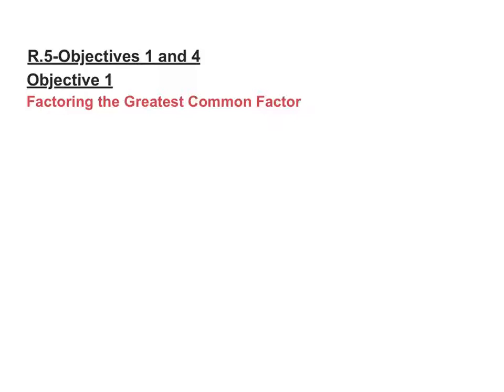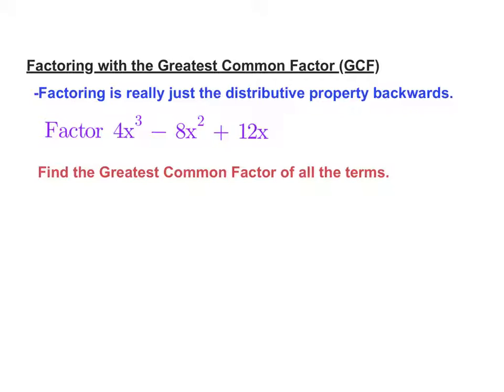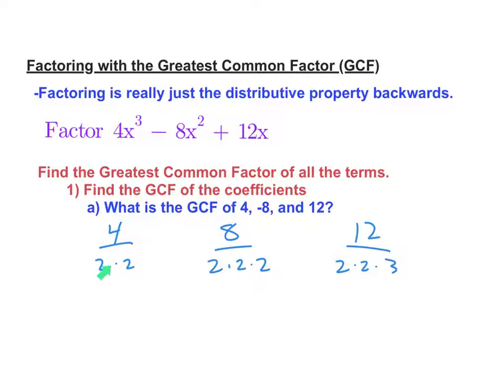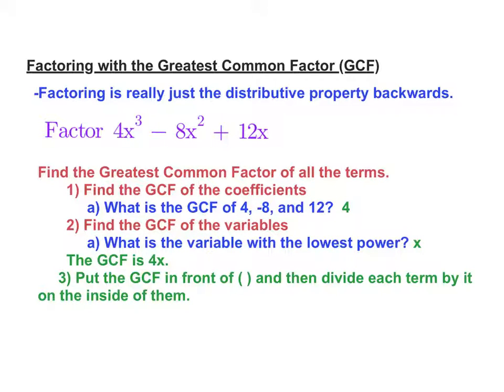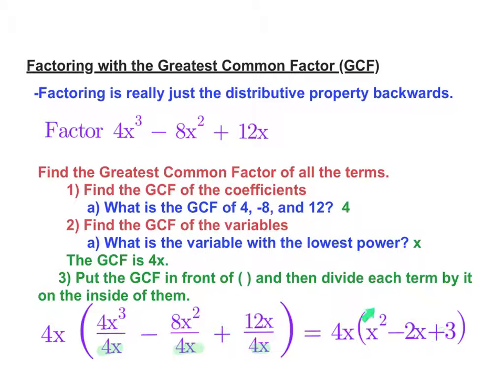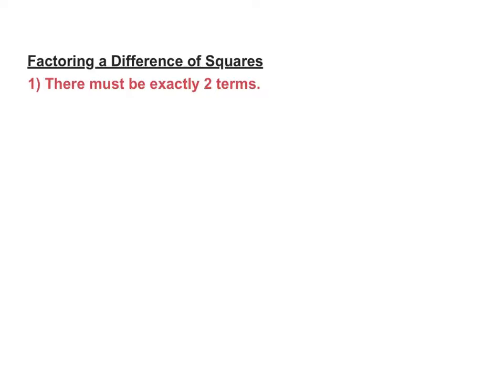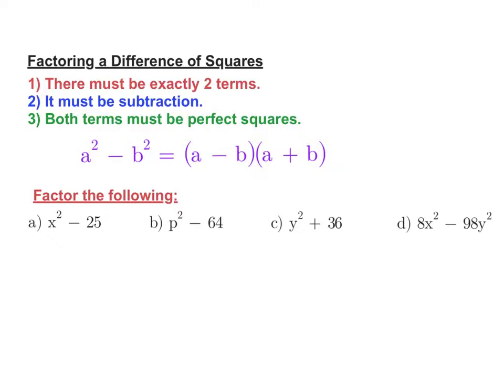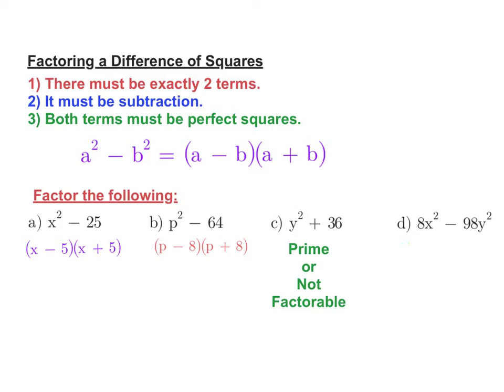R.5-Objectives 1 and 4